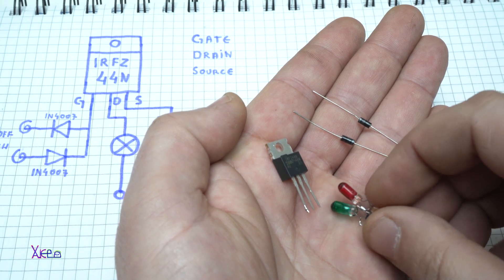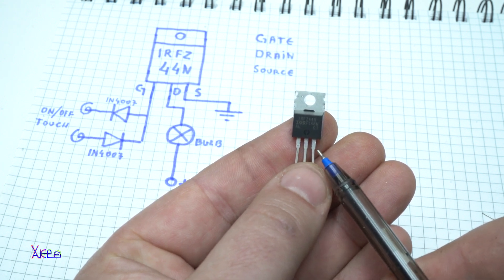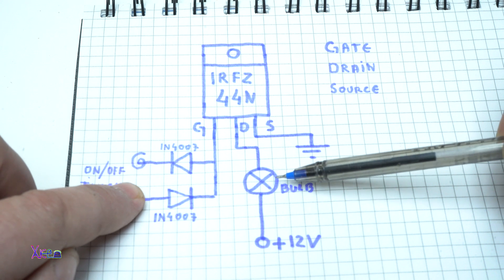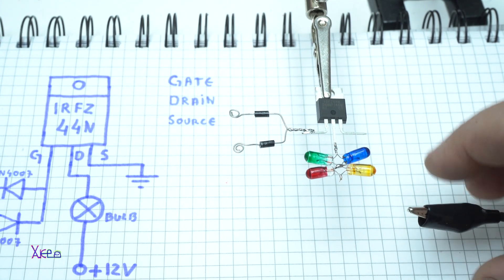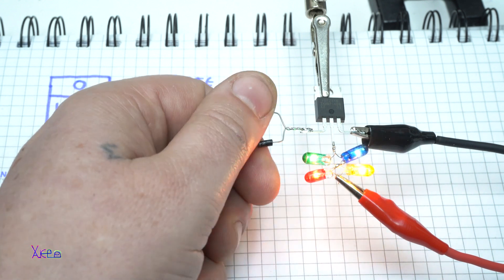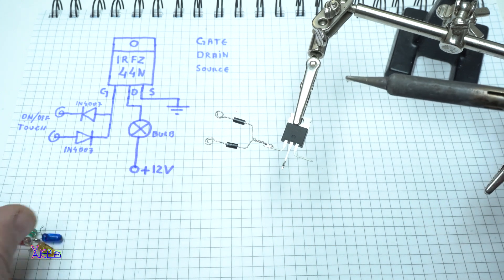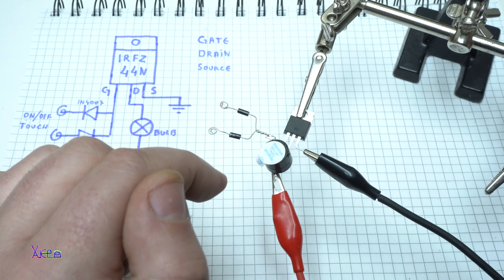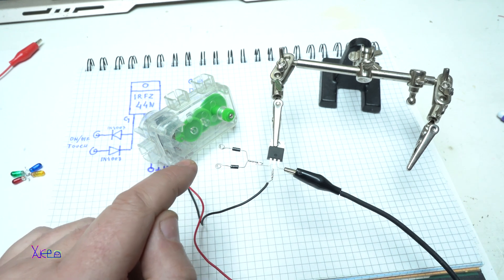ONLY 4 Parts To Make ON OFF Touch Switch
Yes using this powerful Mosfet IRFZ44N you can make this super simple touch ON OFF switch.